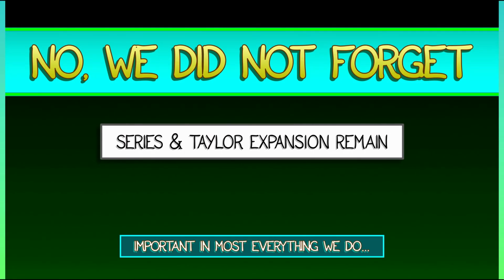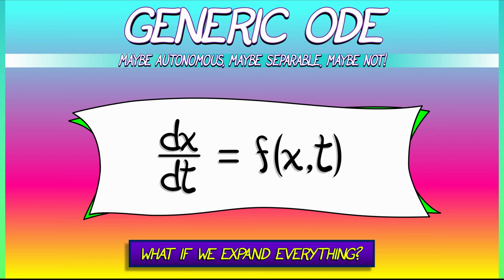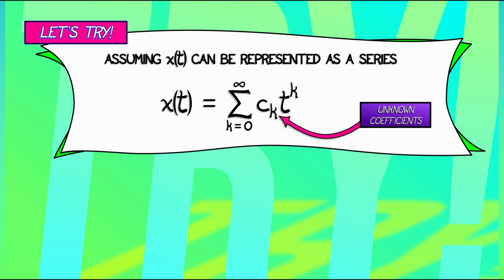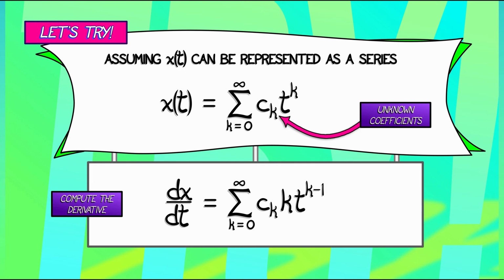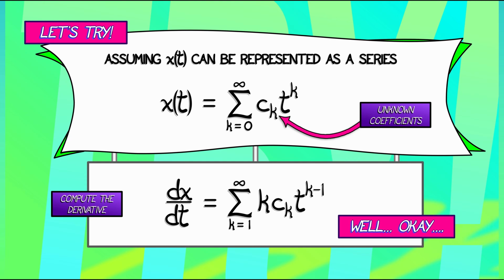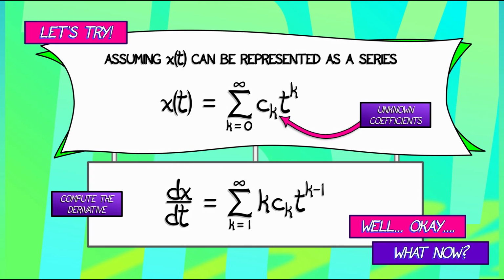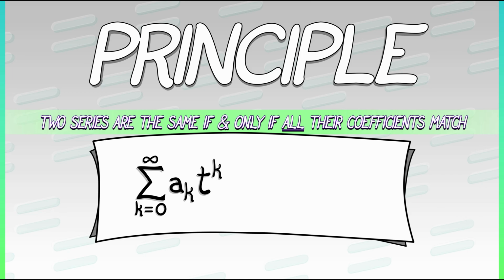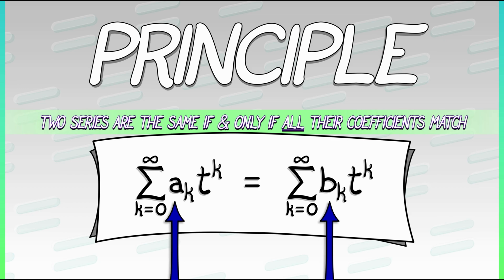CalcGREEN 2 : Ch. 5.1 : Taylor Time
Let's think back to what we have done previous with Taylor expansion and begin the process of applying these ideas to terms in a differential equation.